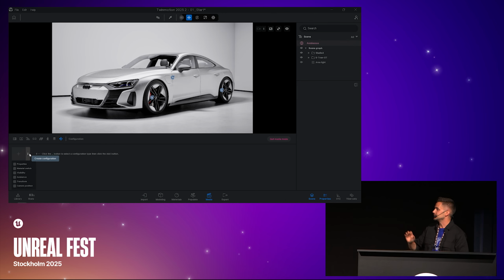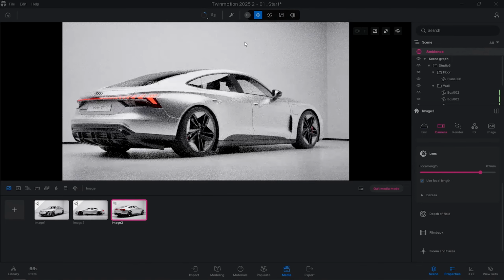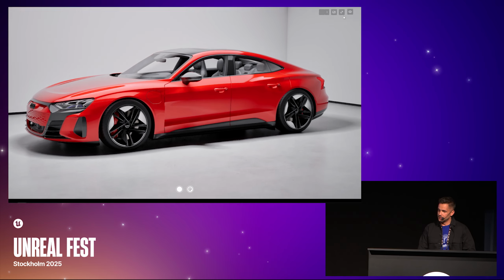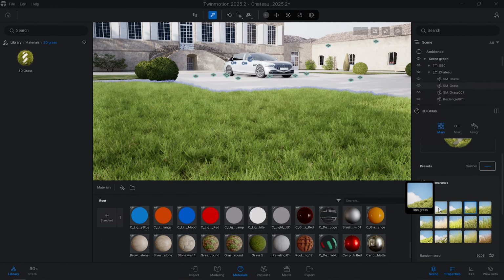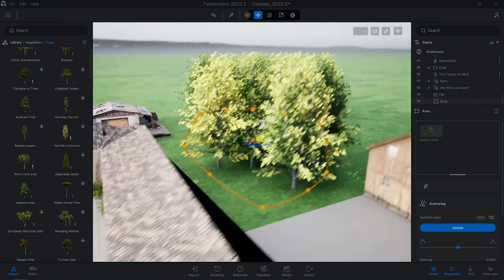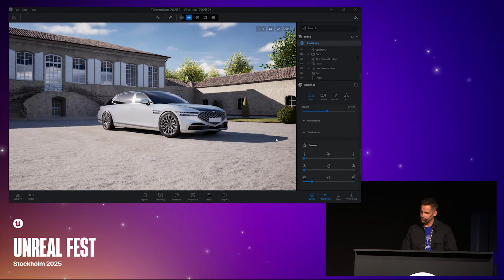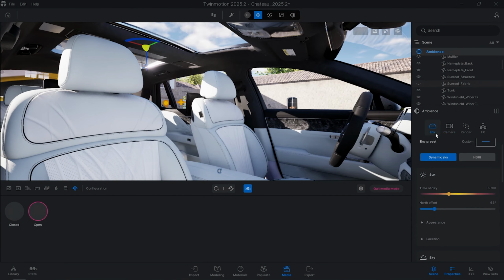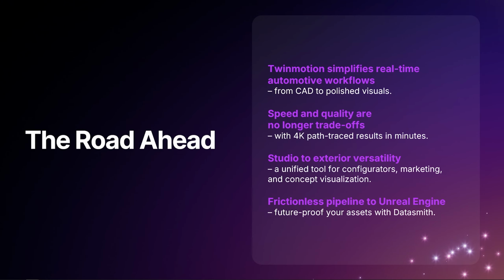Launch Control: Accelerating Real-Time Automotive Design | Unreal Fest Stockholm 2025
Buckle up as we explore the fast lane of real-time automotive visualization in this action-packed session recorded at Unreal Fest Stockholm. From basic lighting to final cinematic grade quality rendering, it's all about speed, control, and visual impact.

Watch to learn how to craft emotional, lifelike experiences with lighting, materials, and storytelling using the latest features from Twinmotion. You'll get behind-the-scenes insights of client work, use case situations, and high-end personal projects.

Whether you're building cars, environments, or entire moods, this is your launch sequence.
Check out this session designed for artists, designers, and gearheads ready to hit full throttle.

Learn more about Twinmotion here: twinmotion.com